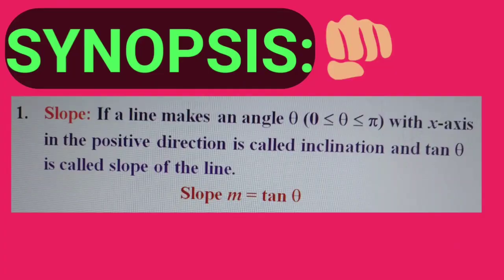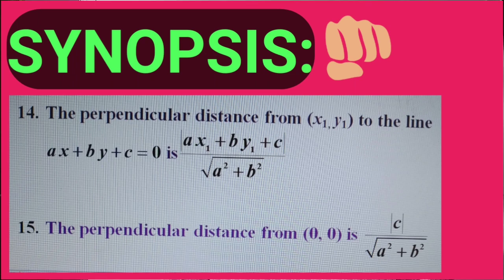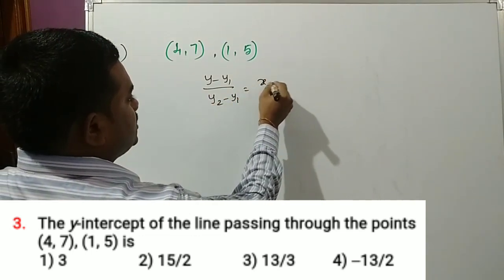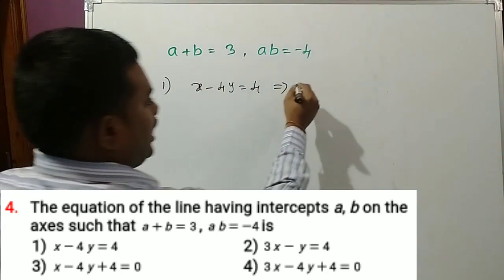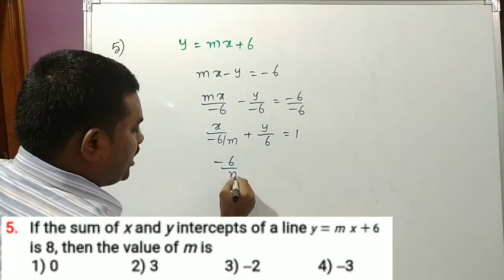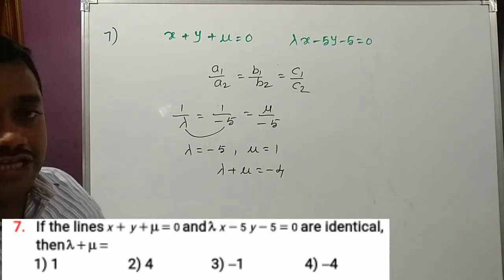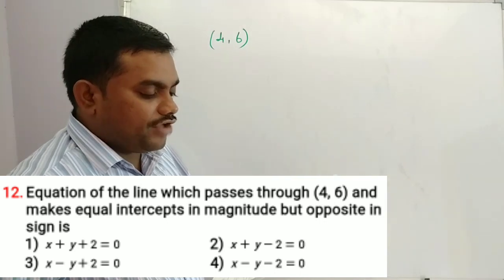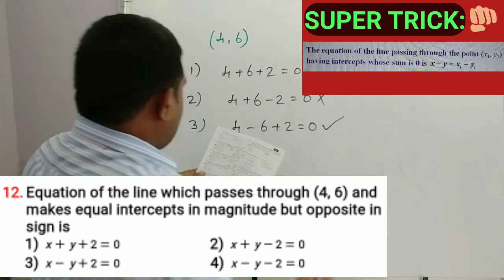STRAIGHT LINES JEE & CET 1 to 15